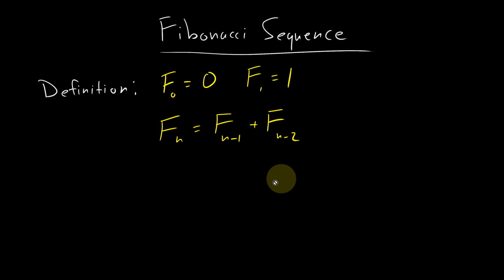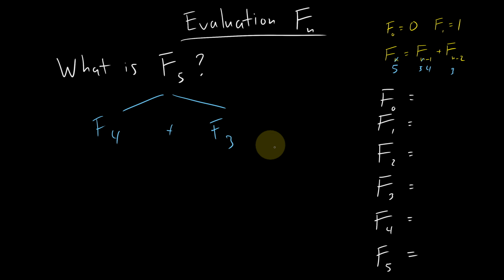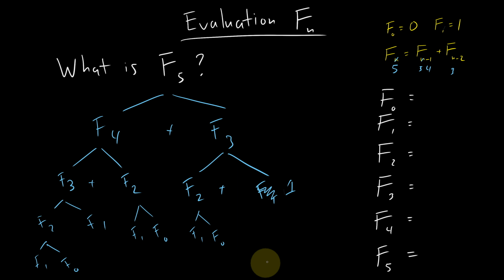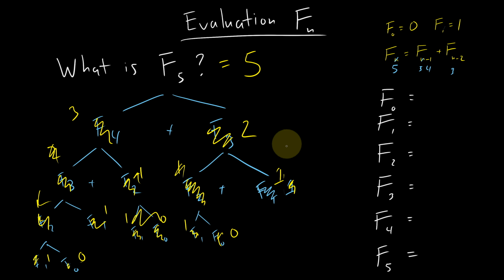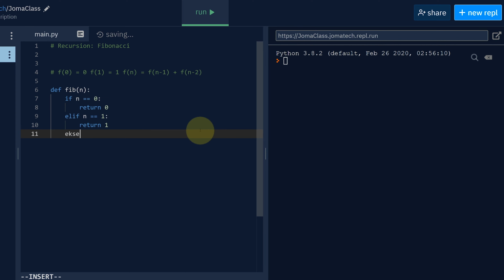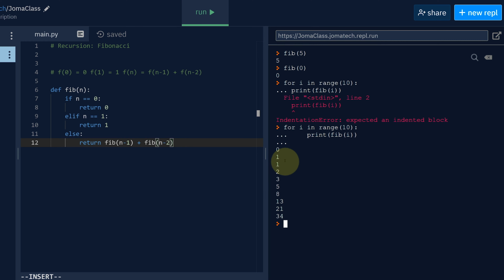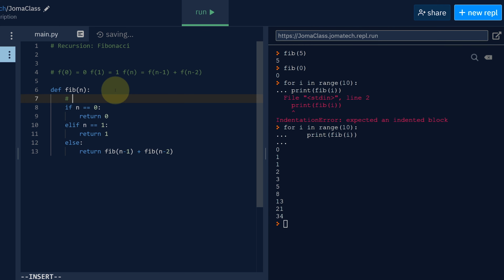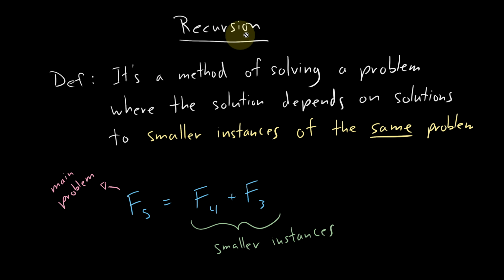Recursion: Fibonacci Sequence | Programming Fundamentals with Python